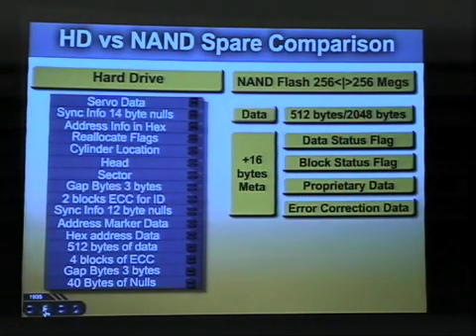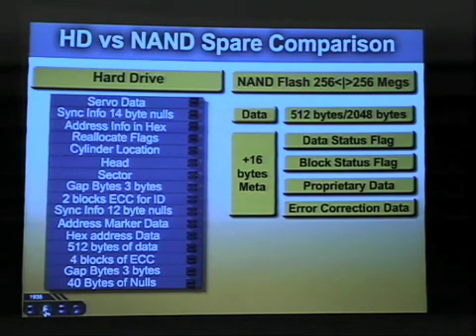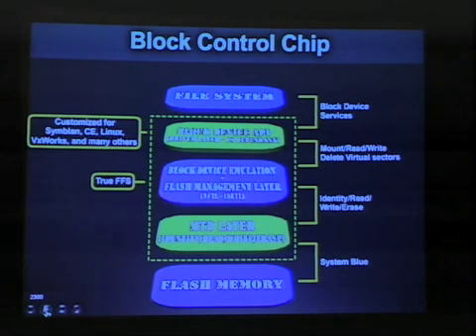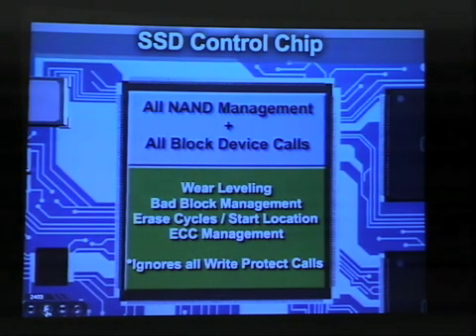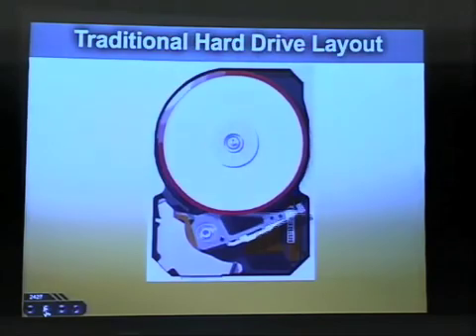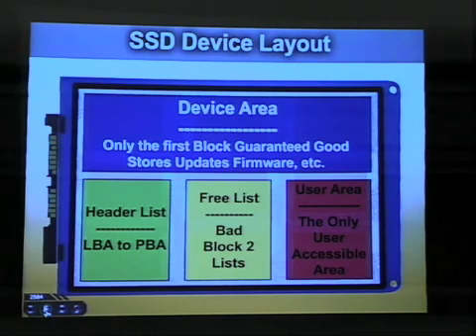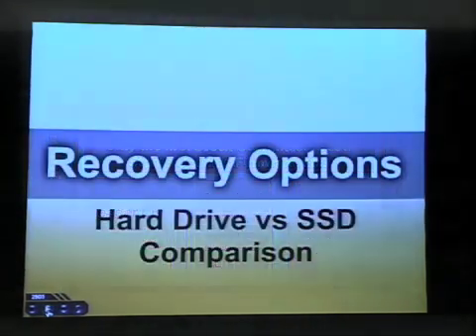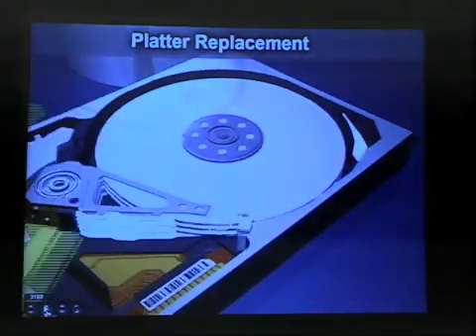SSD Flash Hard Drives - Shmoocon 2008 - Part 4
How Solid State Flash Hard Drives work and how to rebuild them for data recovery. This presentation was at Shmoocon 2008 given by Forensic Expert Scott Moulton from My Hard Drive Died, and Forensic Strategy Services.